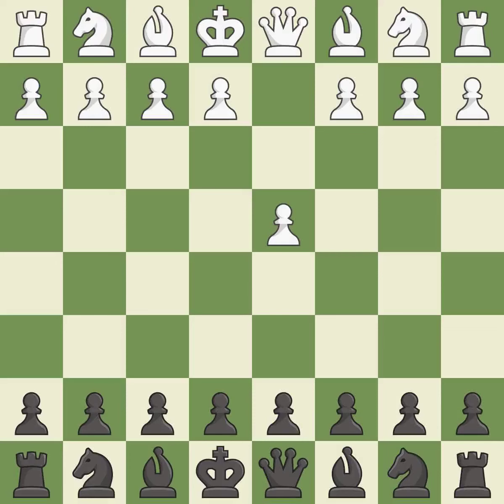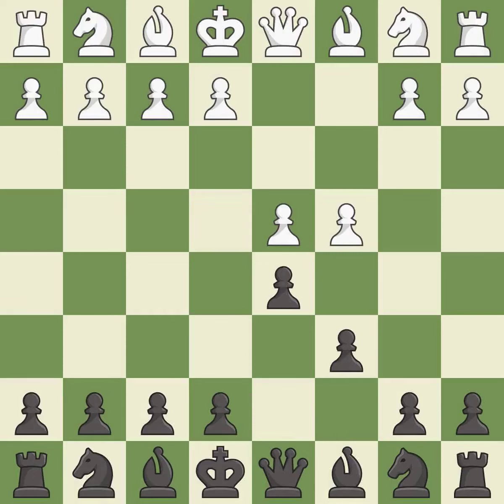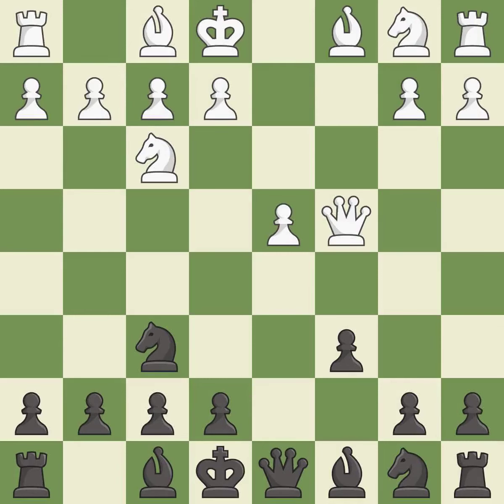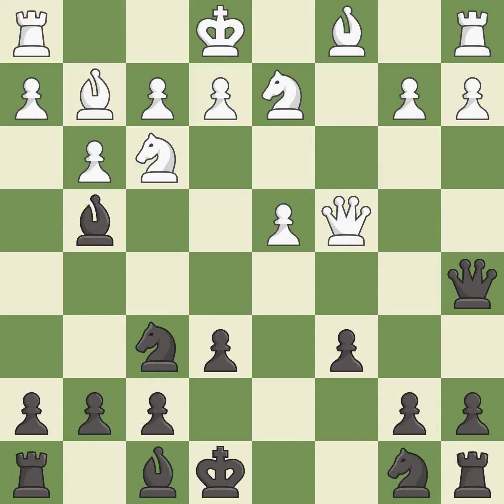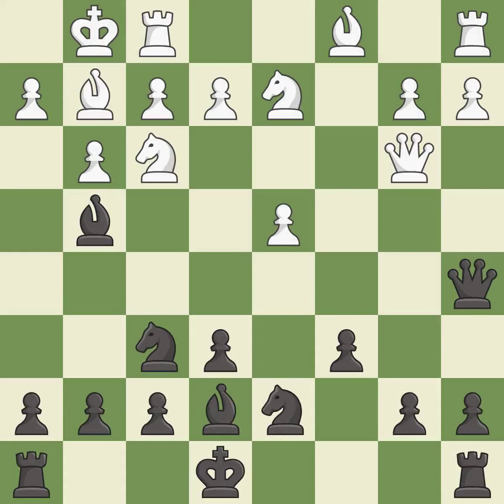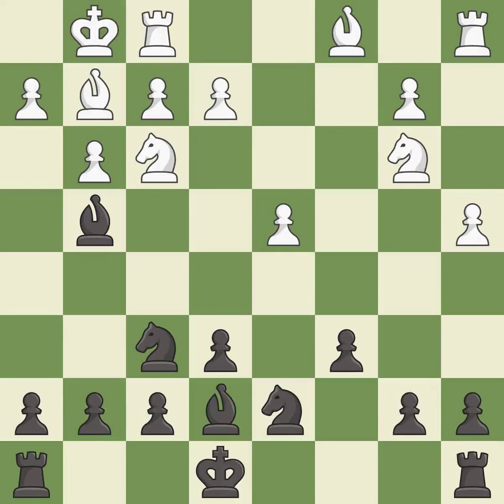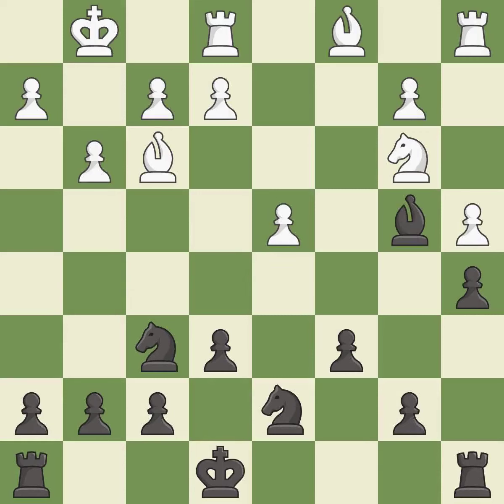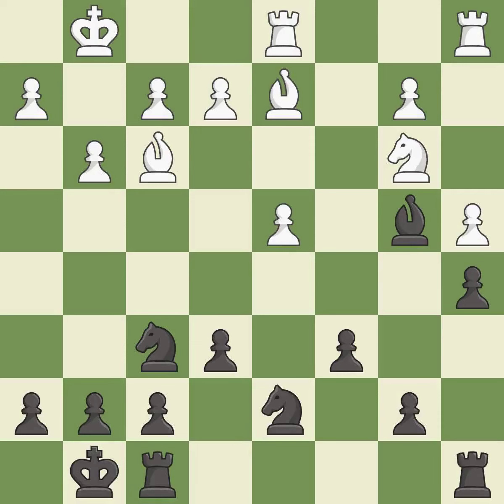Queen's Gambit Accepted: Mannheim Variation, 4...c6 5.Qxc4, Event Memorial P.Keres (active),Site Ta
Queen's Gambit Accepted: Mannheim Variation, 4...c6 5.Qxc4, Event Memorial P.Keres (active),Site Tallinn (Estonia),Date 2003,Round 6,White Dreev Alexey (RUS),Black Morozevich Alexander (RUS),Result 1/2-1/2,ECO D23,WhiteElo 2698,BlackElo 2758,Annotator I